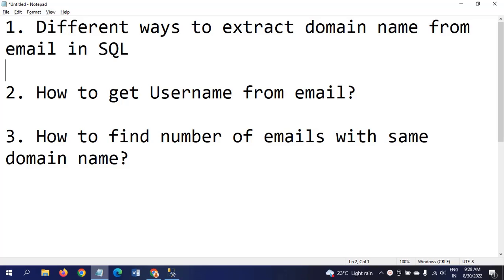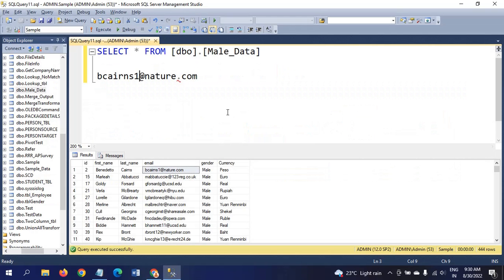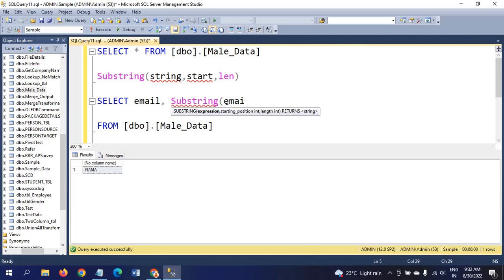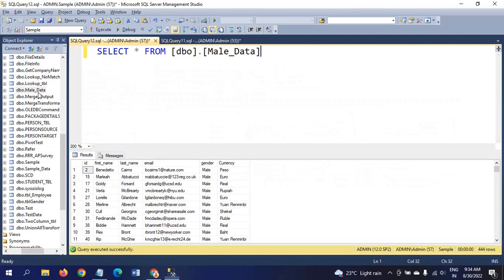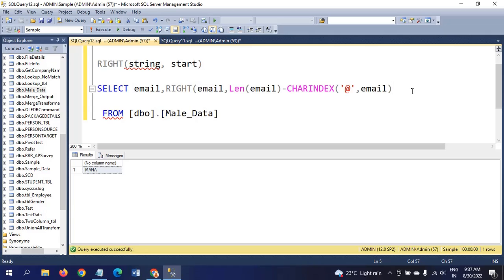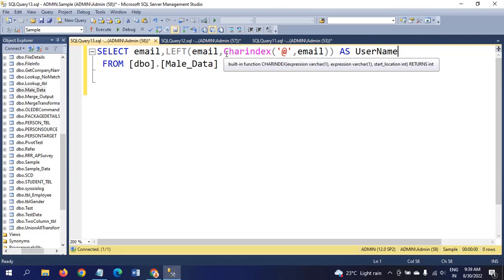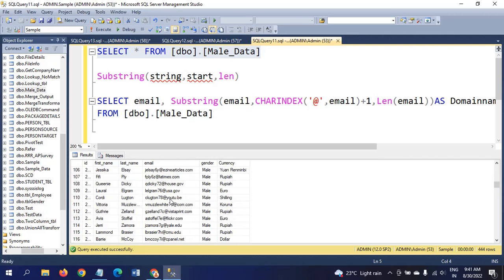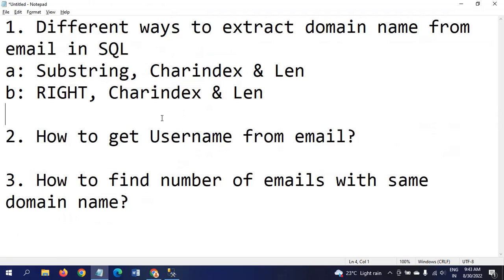SQL SERVER||Extracting Domain and User Name from email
1. Different ways to extract domain name from email in SQL

a: Substring, Charindex & Len
SELECT email, Substring(email,CHARINDEX('@',email)+1,Len(email))AS Domainname
FROM [dbo].[Male_Data]
b: RIGHT, Charindex & Len
SELECT email,RIGHT(email,Len(email)-CHARINDEX('@',email))AS DomainName
 FROM [dbo].[Male_Data]

2. How to get Username from email?
SELECT email,LEFT(email,Charindex('@',email)-1) AS UserName
FROM [dbo].[Male_Data]

3. How to find number of emails with same domain name?
SELECT Count(*), Substring(email,CHARINDEX('@',email)+1,Len(email))AS Domainname
FROM [dbo].[Male_Data]
GROUP BY Substring(email,CHARINDEX('@',email)+1,Len(email))
ORDER BY 1 DESC